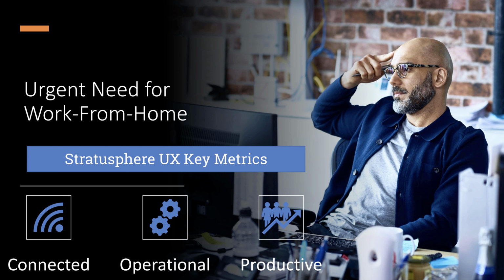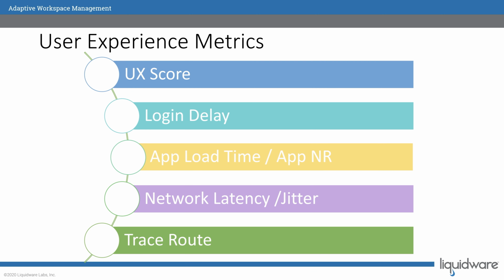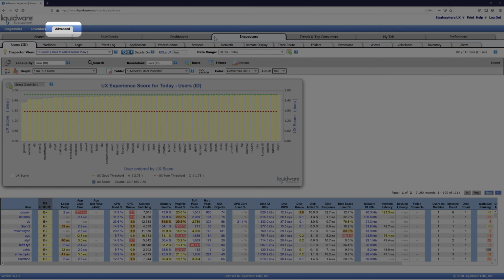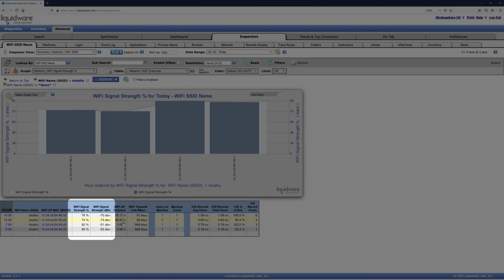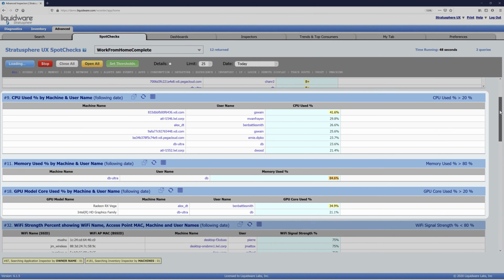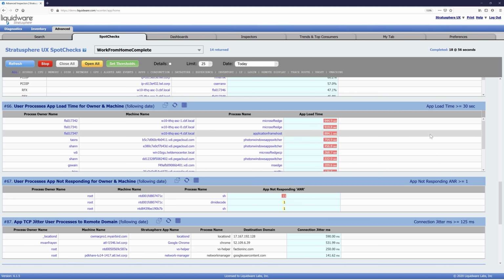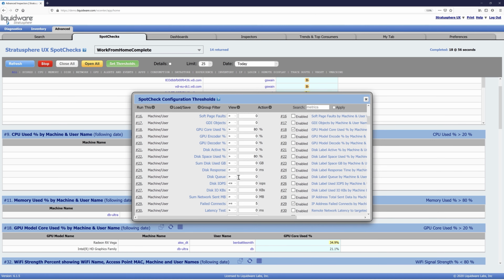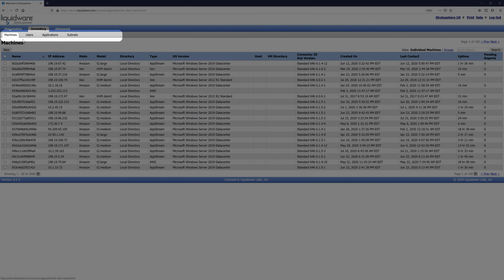Stratusphere UX Work From Home Metrics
Liquidware Stratusphere UX has added critical “First Mile” metrics and provides a comprehensive view of the data you need to provide  a quality work from home option to your employees.  Regardless of how you deploy workspaces, Stratusphere UX lets you home in on the specific data tied to your delivery option to answer these principal questions. Are your workers connected, operational and productive?